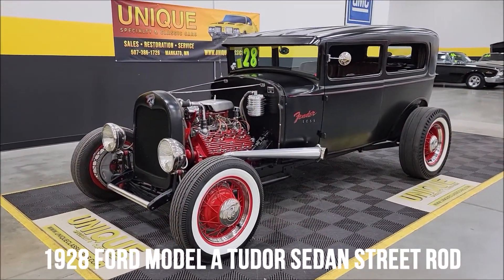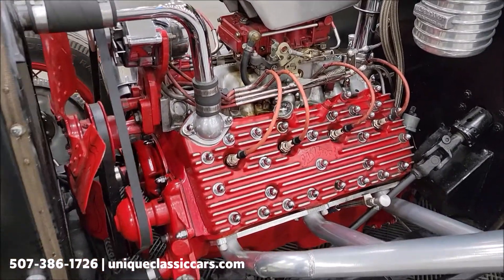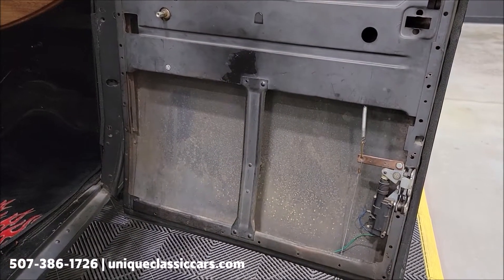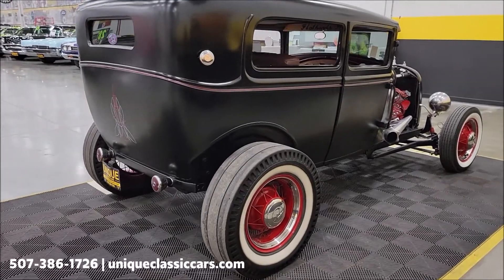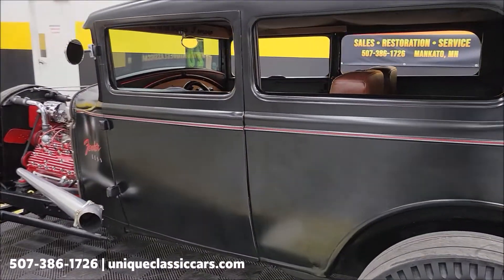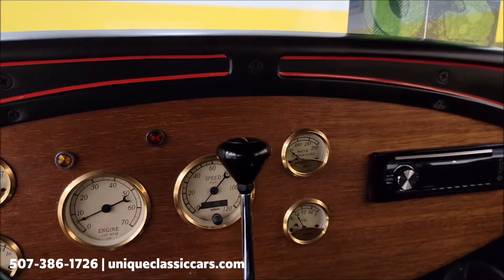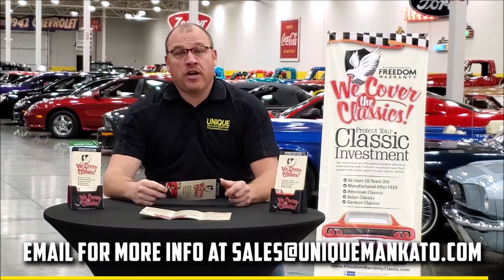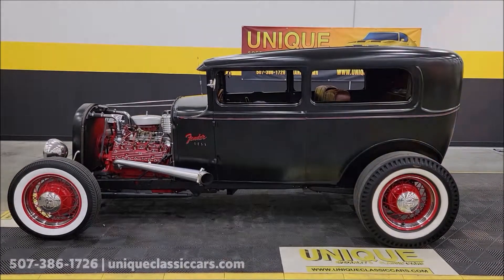1928 Ford Model A Tudor Sedan Street Rod | For Sale $28,900